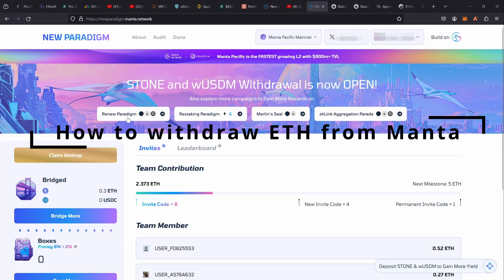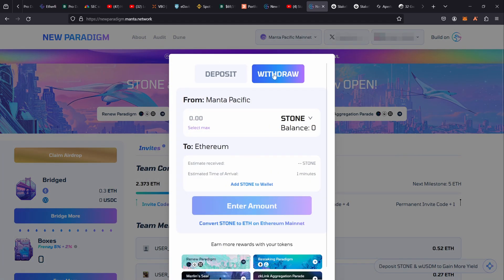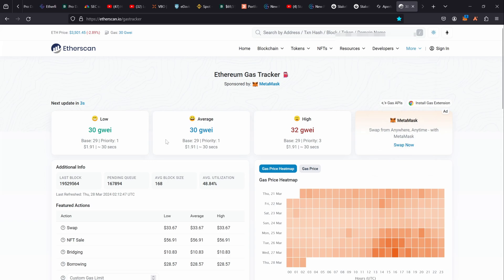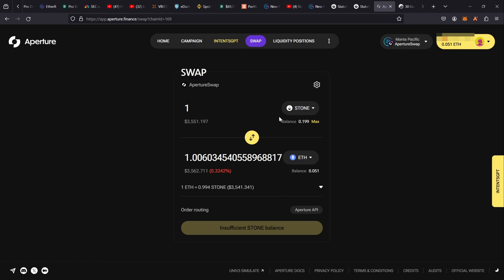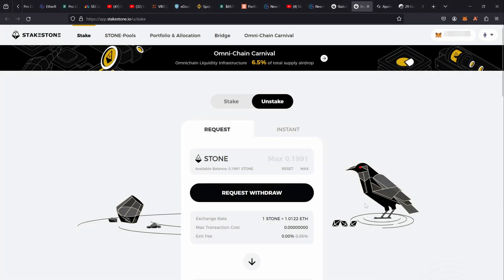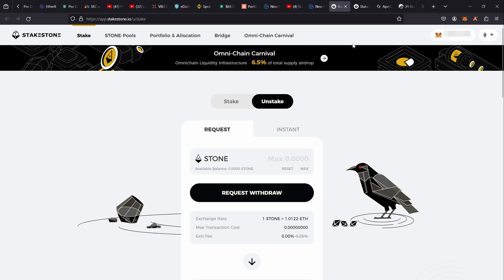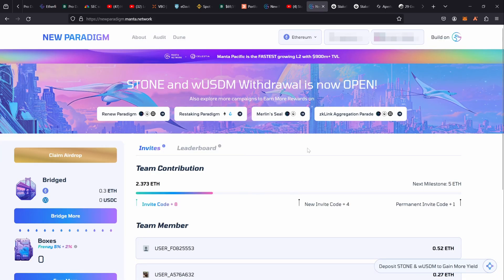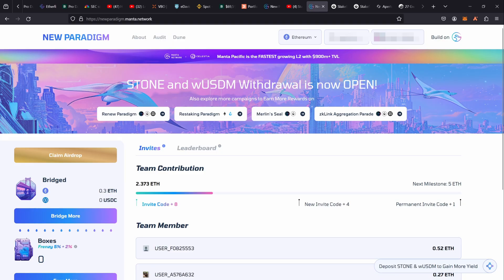How to Withdraw/Unstake ETH from Manta New Paradigm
Here's how you can withdraw/unstake ETH from Manta New Paradigm campaign:

and connect your wallet
2) Click "Bridge More" and withdraw $STONE from Manta Pacific to Ethereum network
4) Unstake $STONE to $ETH (free if you wait, pay if you want instant)
6) And bridge to wherever you want via Orbiter, Omni BTC etc. bridges